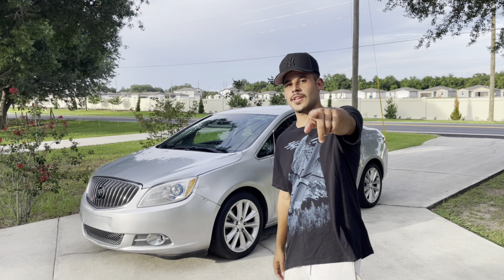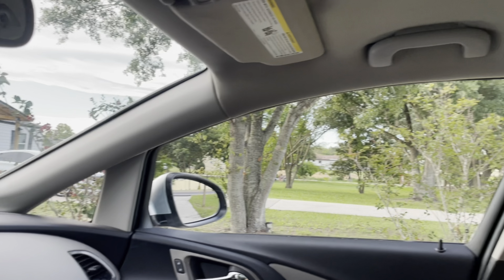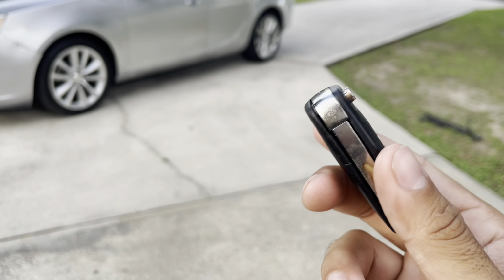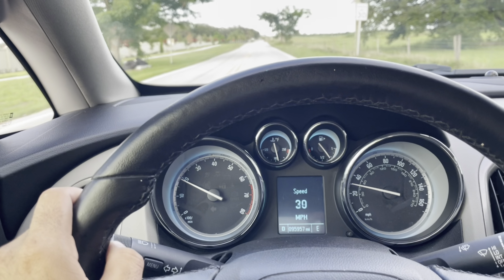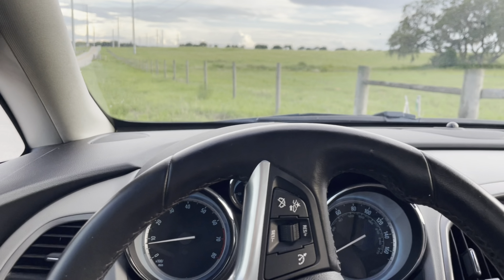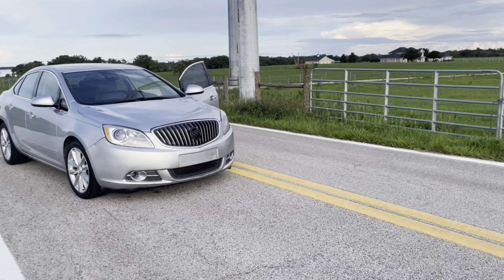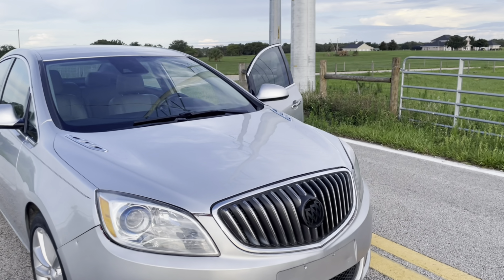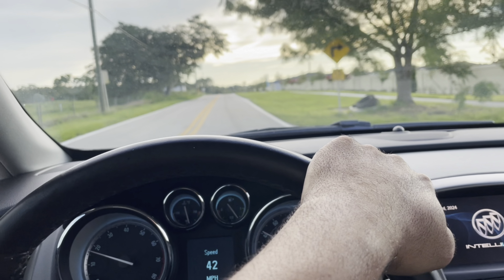How one car made me over $4000 in profit!!(Car Flipping🚘)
Hey guys, my name is Justin and in this video I’m going to show you how I made over $4000 profit on just one car❗️￼ and if you guys did like the video, please make sure to leave a Like, Comment, Subscribe, Turn on post notification and all that good stuff and if you wanna see more content like this, let me know in the comments down below, and I’ll be happy to give you guys more of this good content and how I flipped this car :)